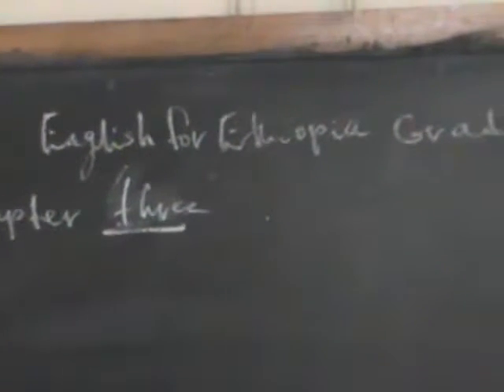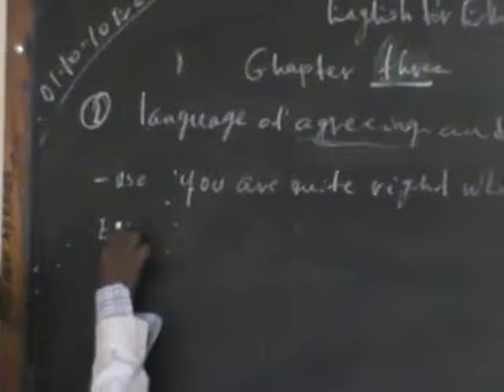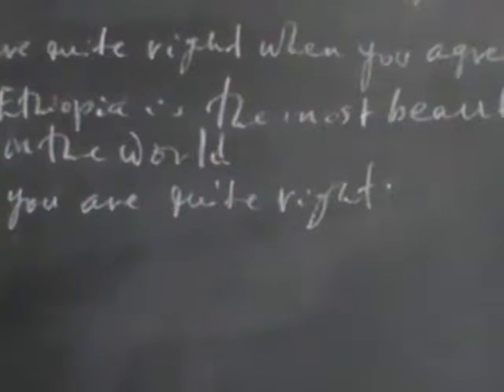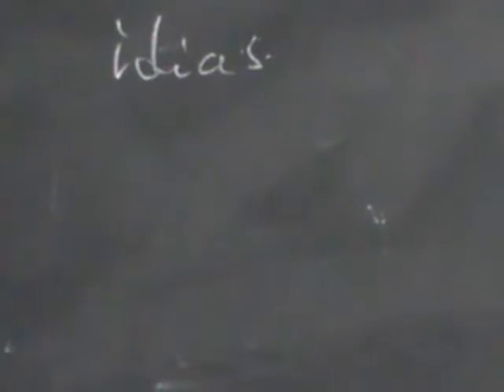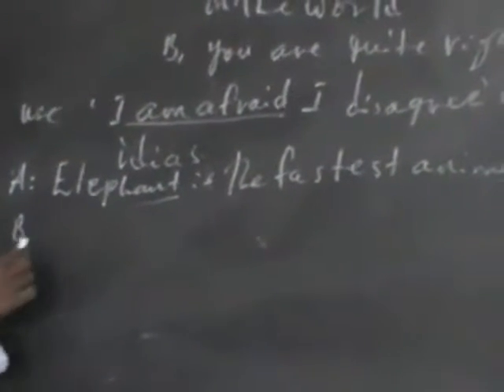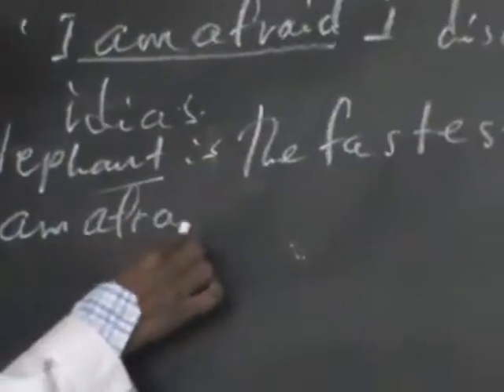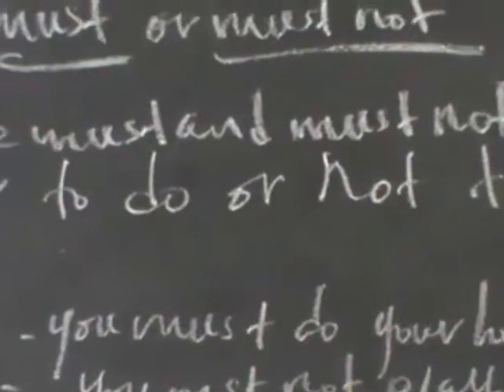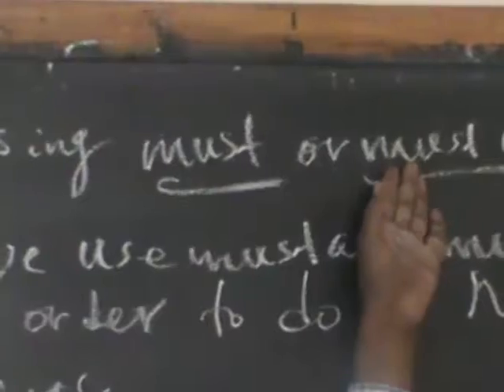english ch 3